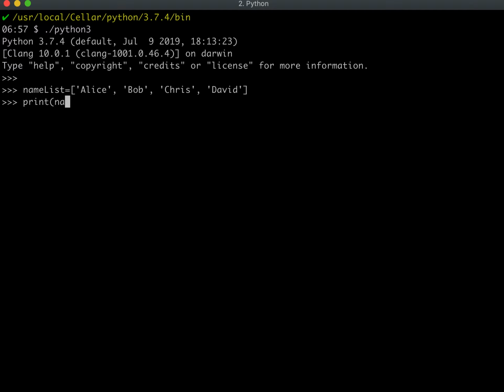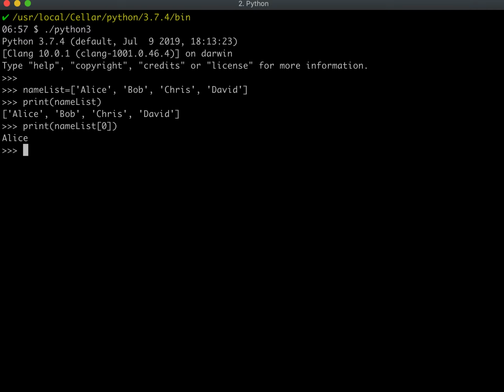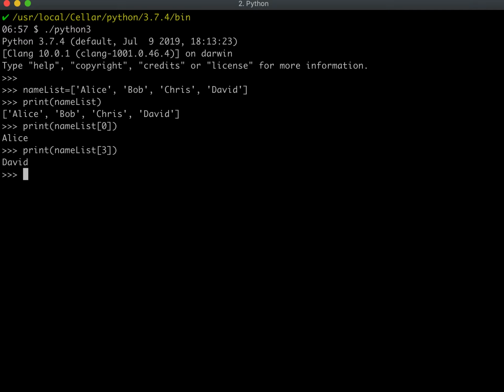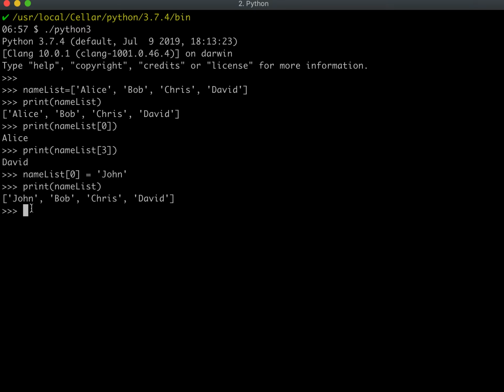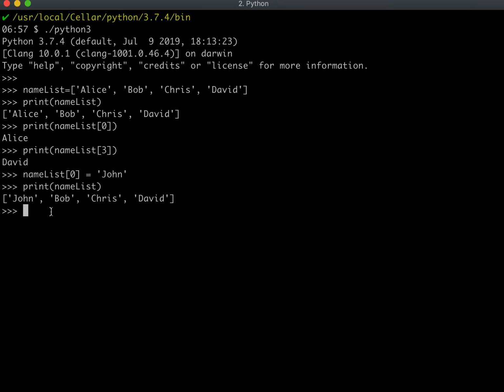Pythong Learning Module 9-1